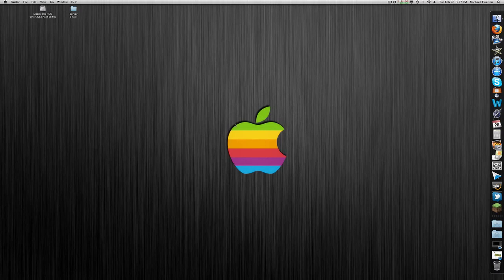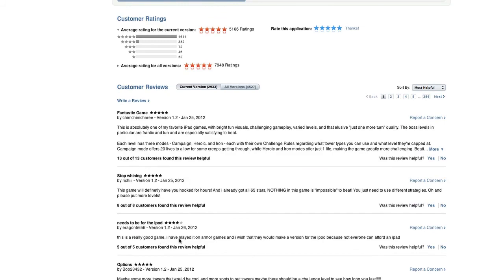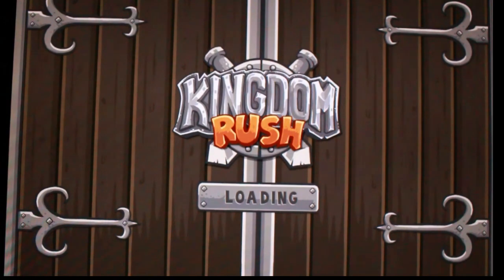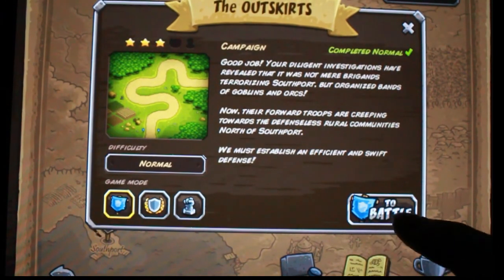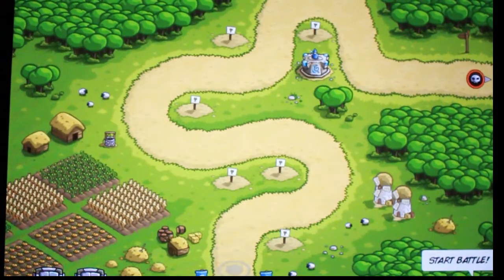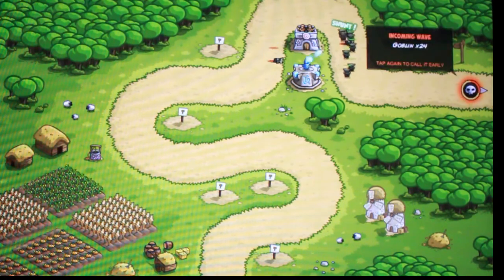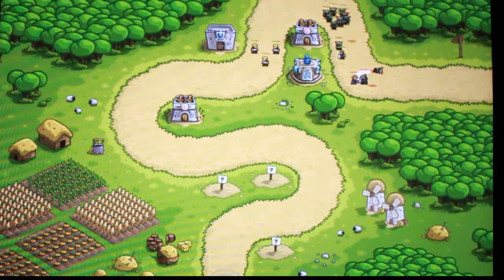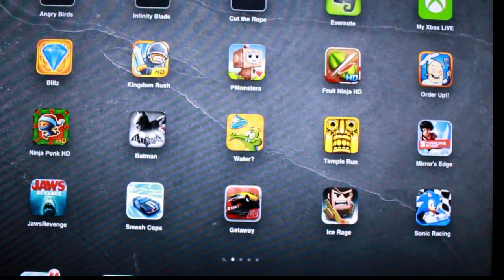Kingdom Rush App Review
The App of The Month this Month is going to be...Kingdom Rush!

Kingdom Rush
9.5/10

- Michael